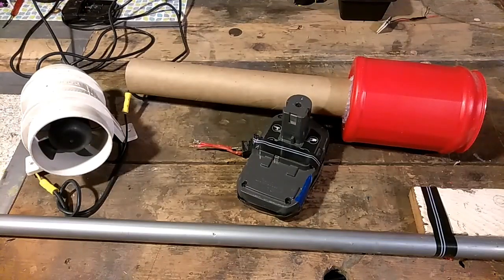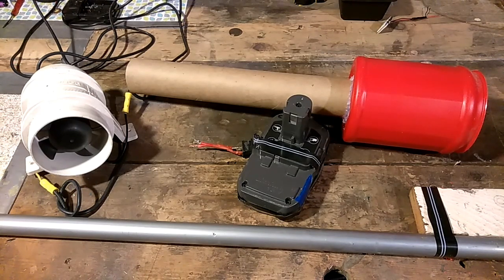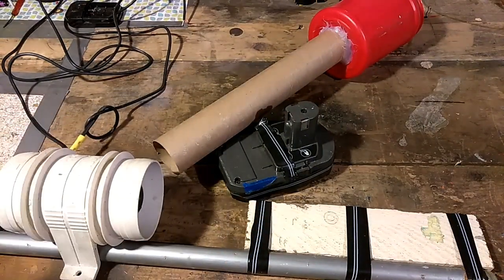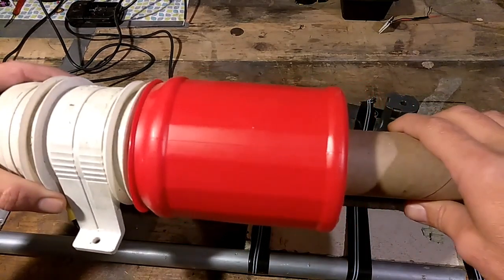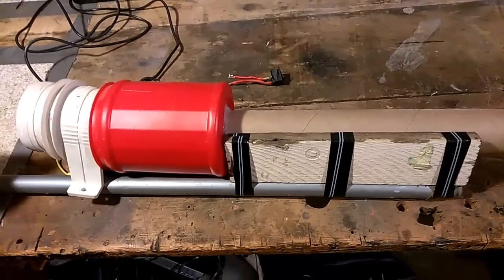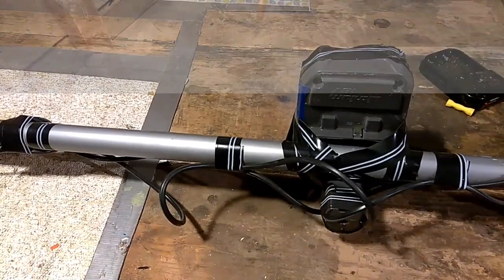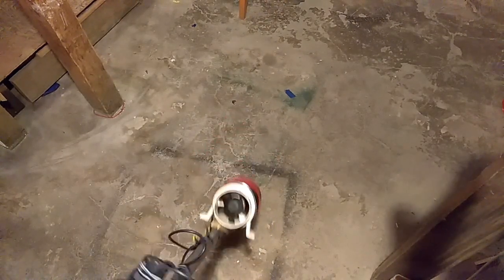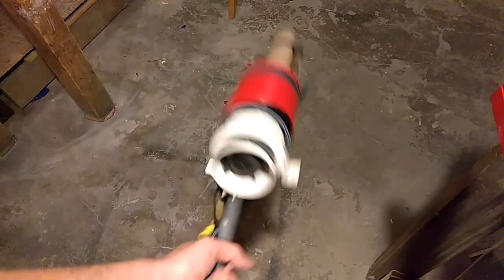D.I.Y. leaf blower.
This project surprised me. Works pretty good for a 30min project.